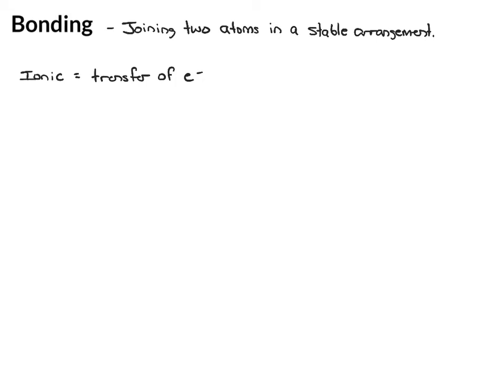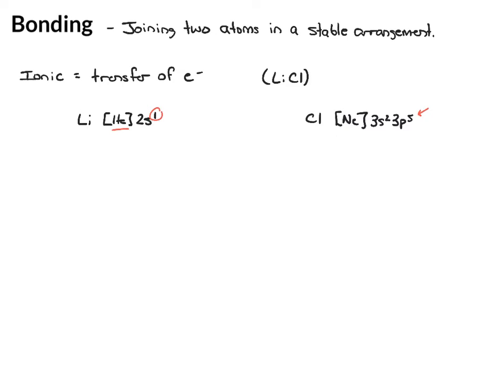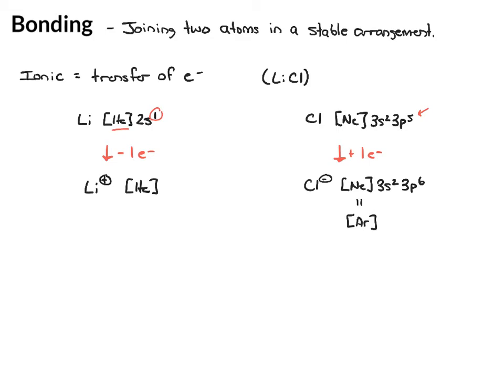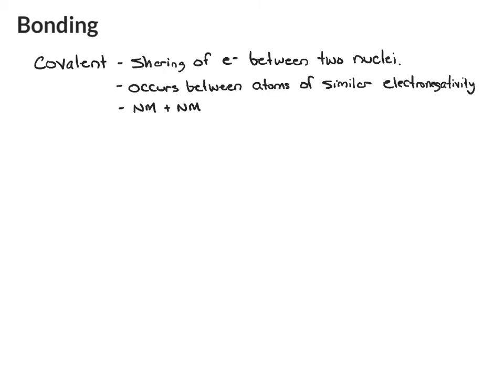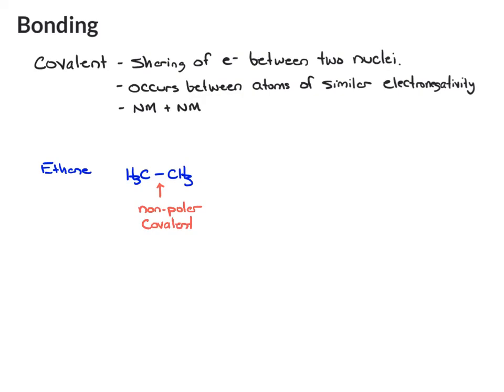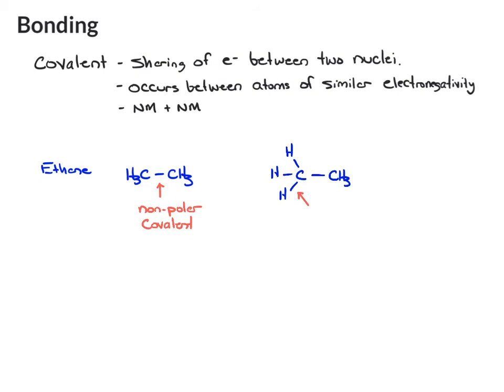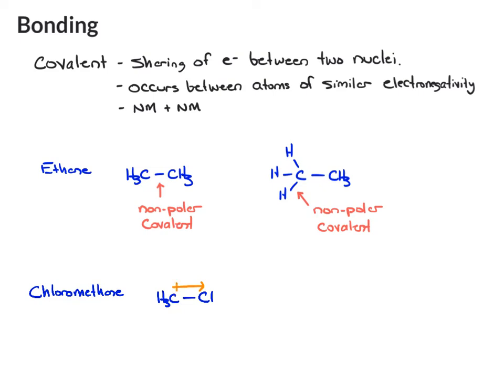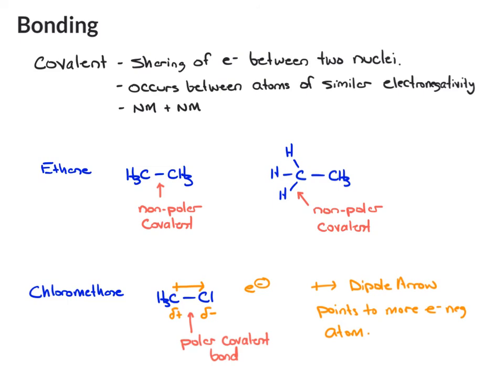Introduction to Bonding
Understanding chemical bonding is essential for success in organic chemistry. In this video, we introduce both ionic and covalent bonding, then dive deeper into non-polar and polar covalent bonds, a key concept for understanding organic structure. You’ll also learn how to use dipole notation and dipole arrows to represent bond polarity visually.